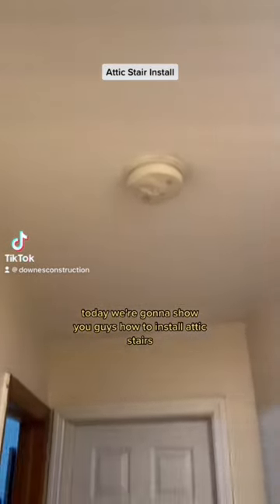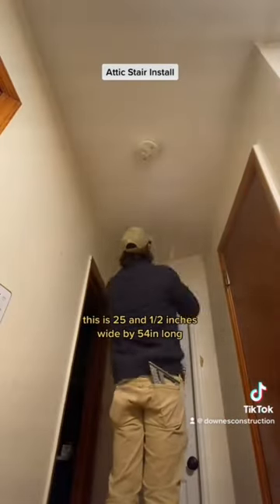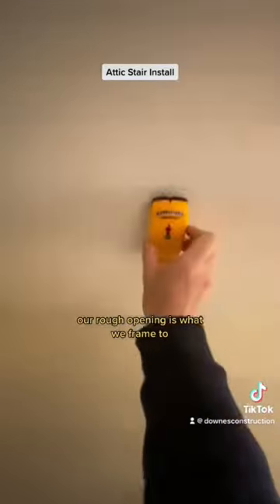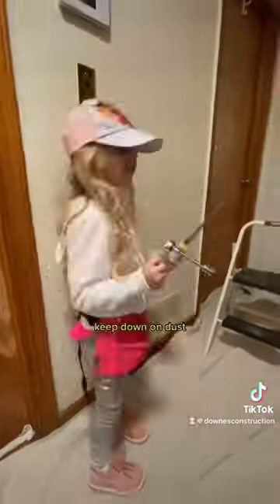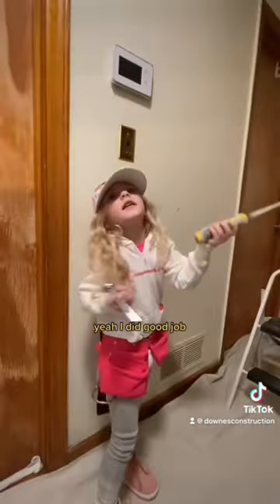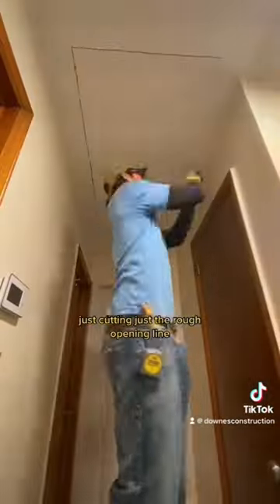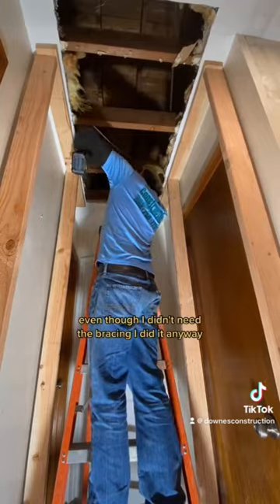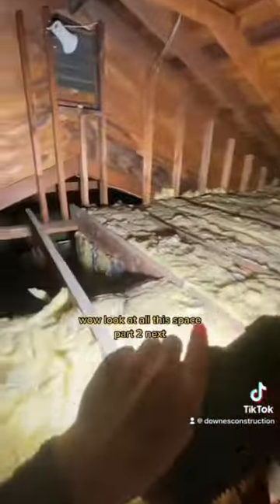Attic Stairs Install